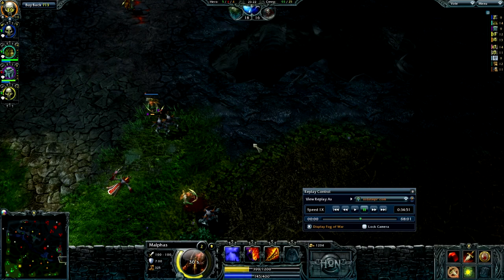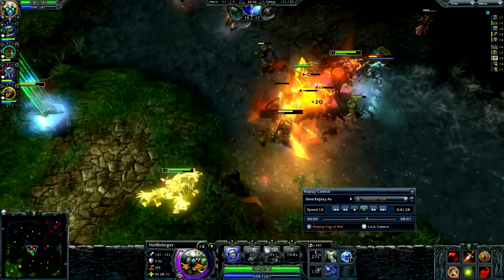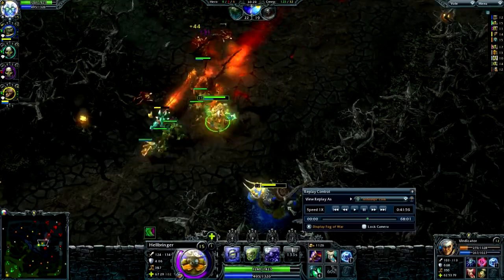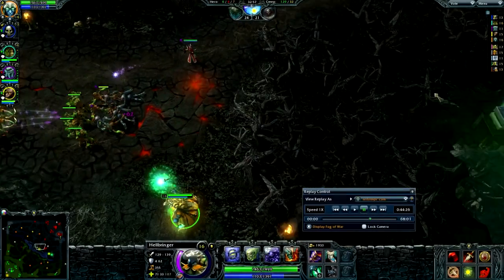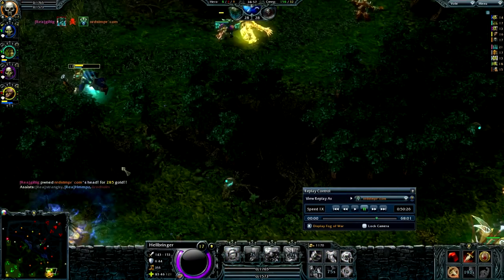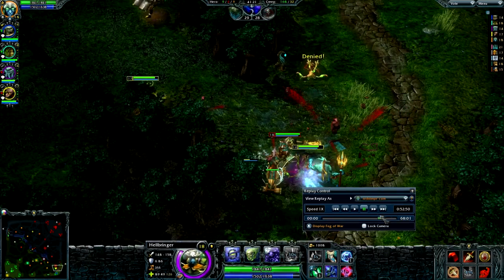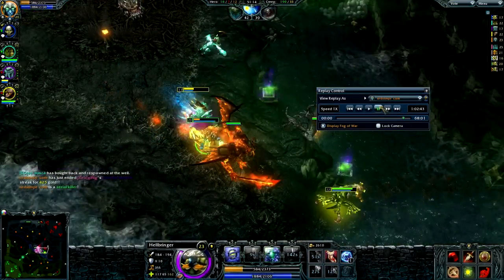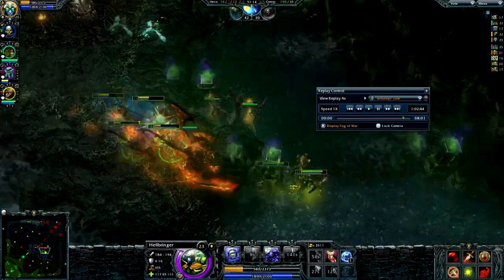HON - Yoda - Hellbringer P2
Finally, i can upload long videos :)